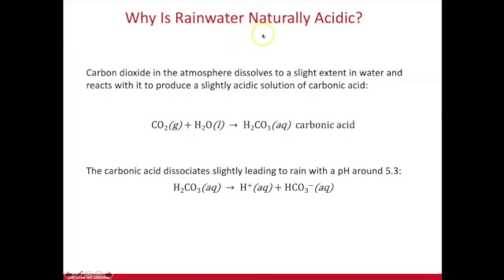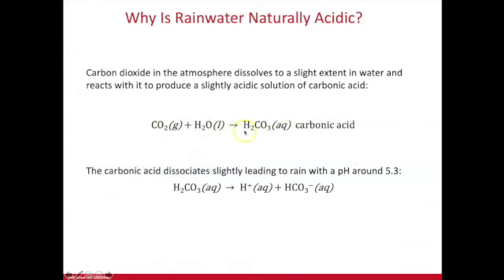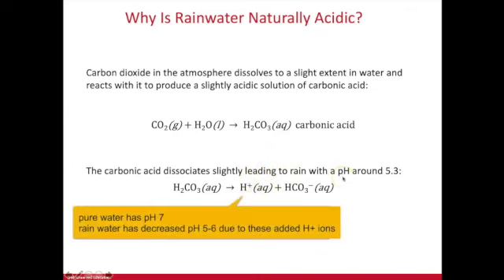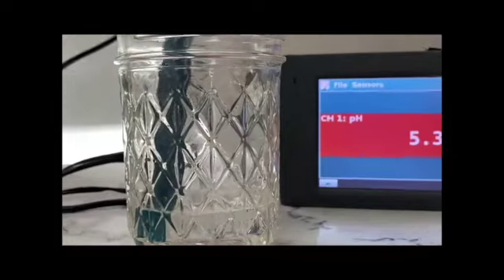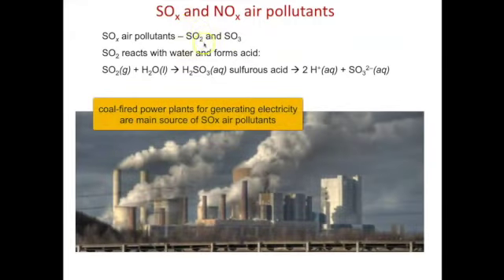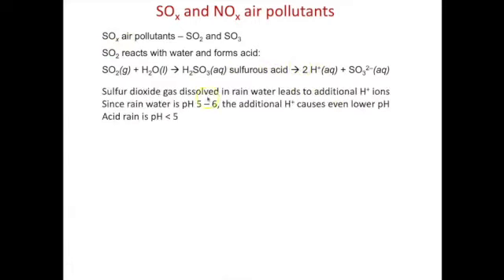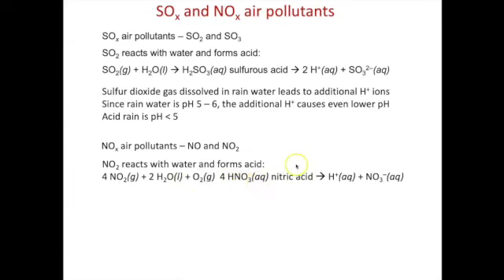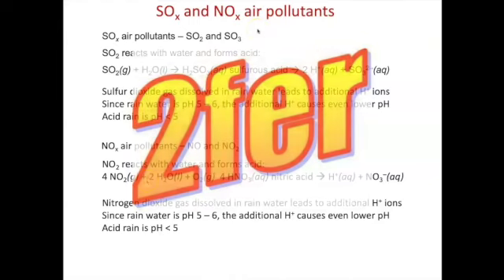Rain and Acid Rain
8.3 Lecture
Rain is Naturally Acidic
Air Pollutants and Acid Rain